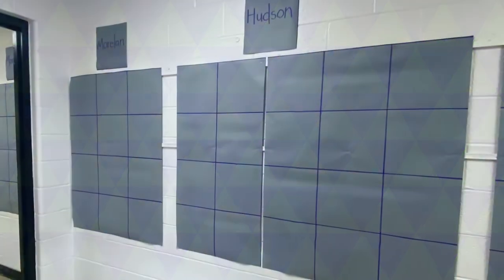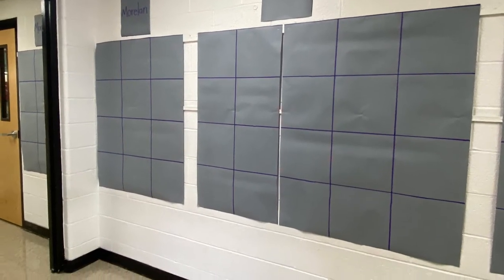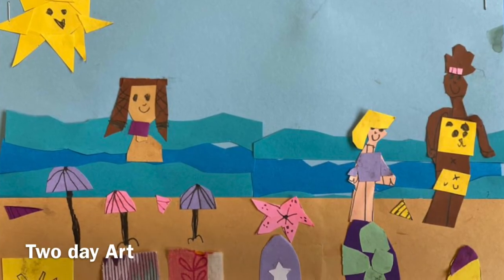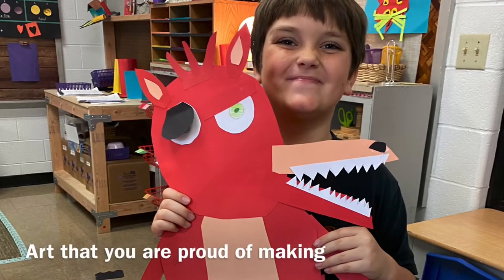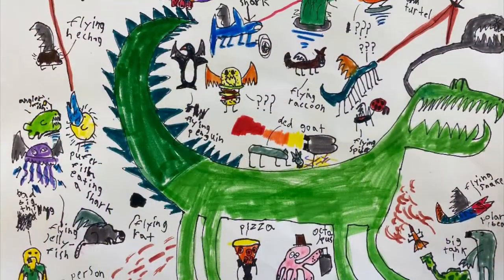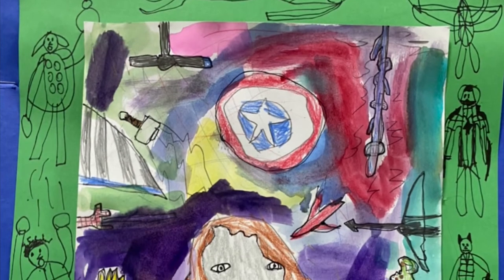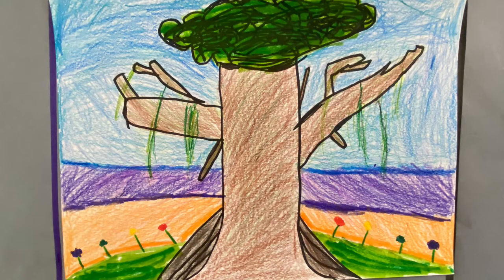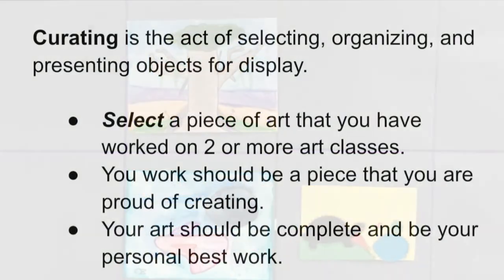Let’s talk about the Hall!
Curating Art